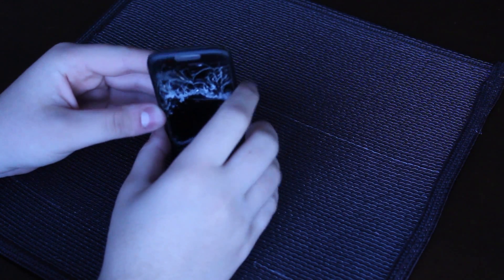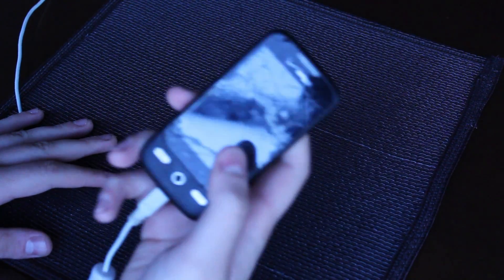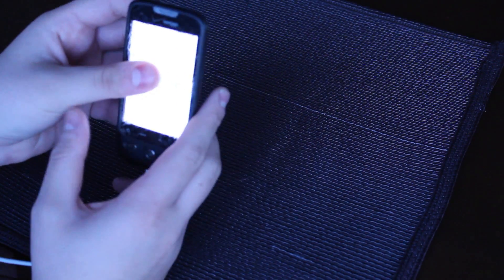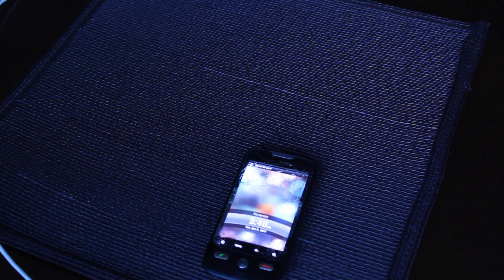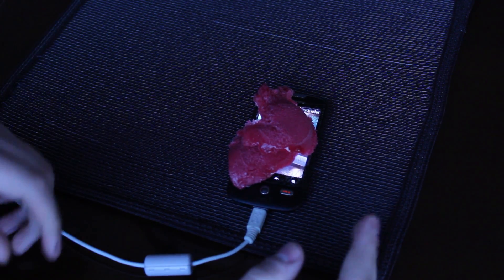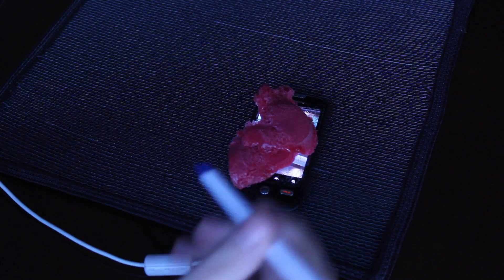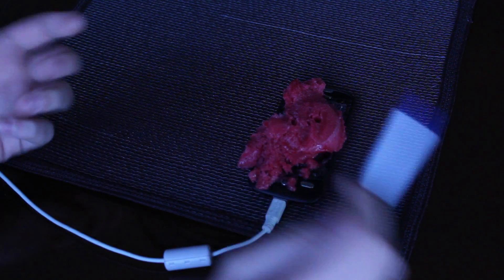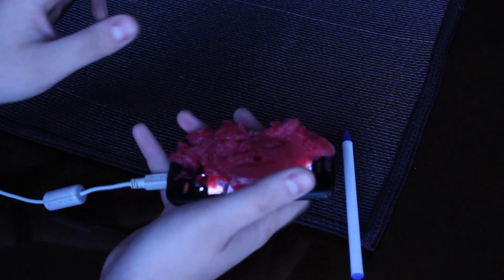How to get Android Nougat 7.0 Developer Version onto ANY Android Phone! EASY!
How to get  Android Lollipop onto ANY Android phone in 9 super easy to follow steps! You'll have Jellybean running on your phone in minutes!
Very easy! A beginner can do it!
I am not responsible for any damage done to your phone. Do this at your own risk. If you brick your phone, don't blame me!
Have fun!(;